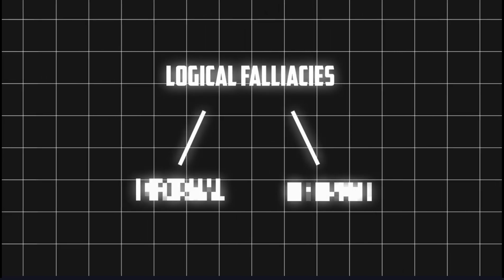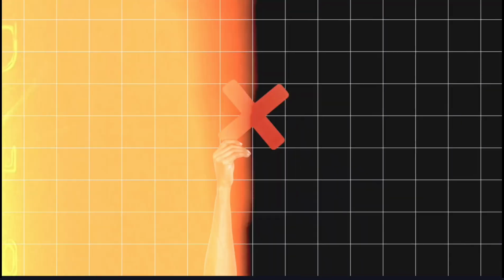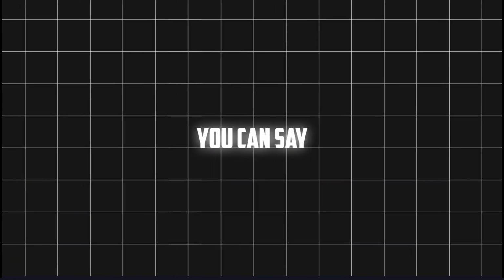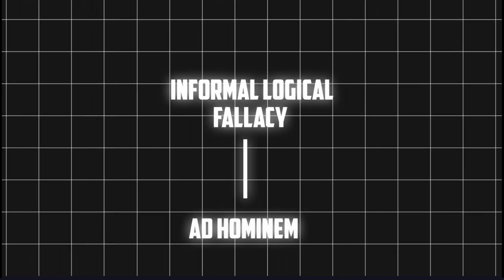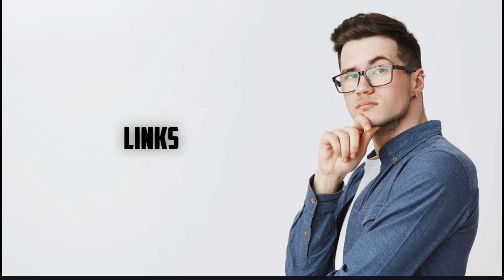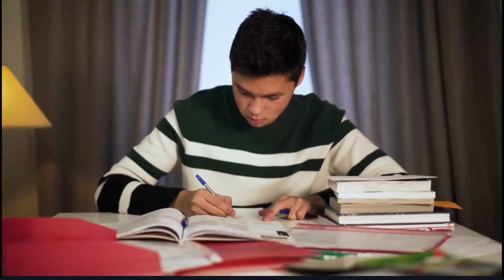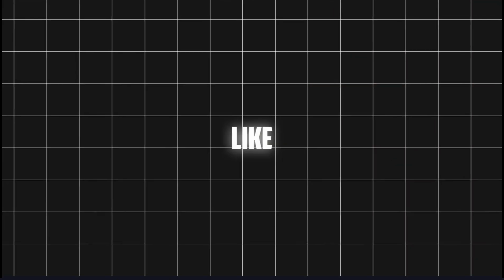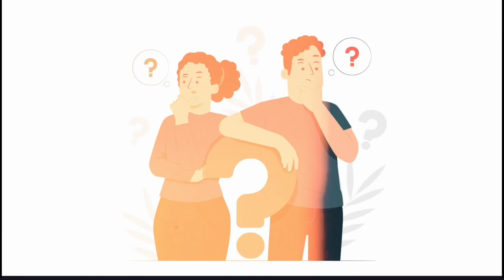Logical Fallacies Episode 1: What is Ad-Hominem Fallacy?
What is logical fallacy? How is Anurag Thakur's comment is a logical fallacy? Watch this video to find out.

What Is the Ad Hominem Logical Fallacy?

Credit: Riki, Jugantar content cell